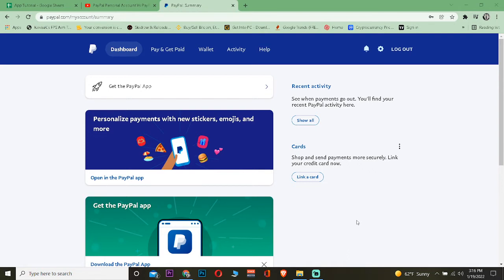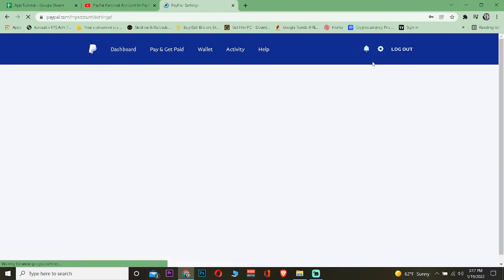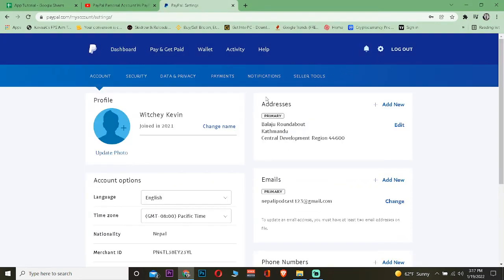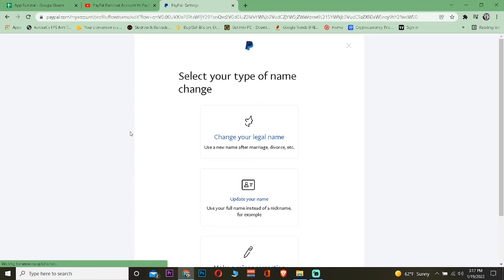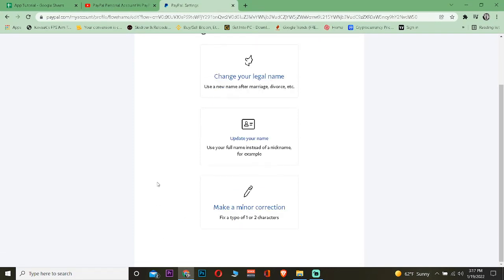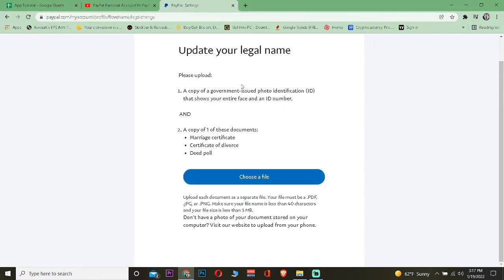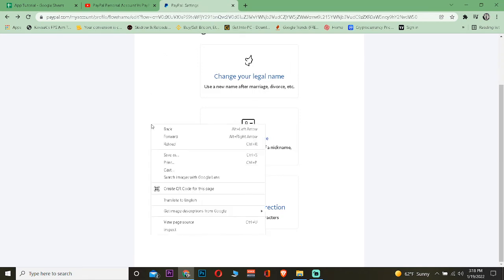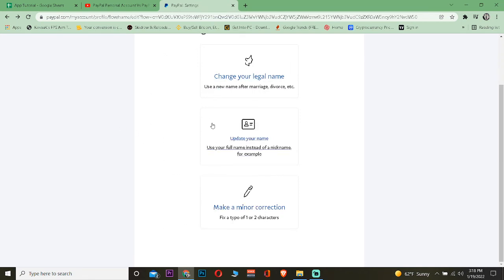How To Change Your Name on PayPal (2022) | Change PayPal Username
This video guides you through the exact steps on how to change your paypal name.

CHAPTERS
0:00 - Paypal Tutorial
0:10 - How To Change Your PayPal Name
1:42 - Outro